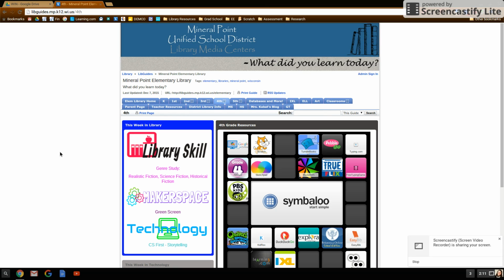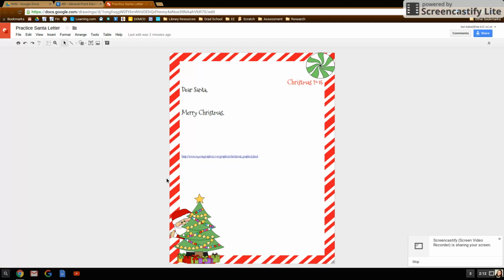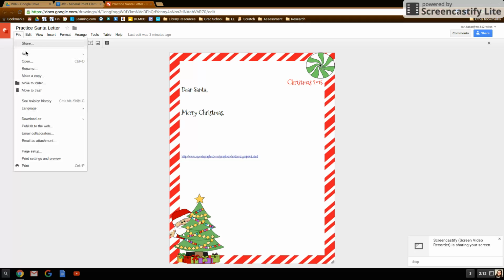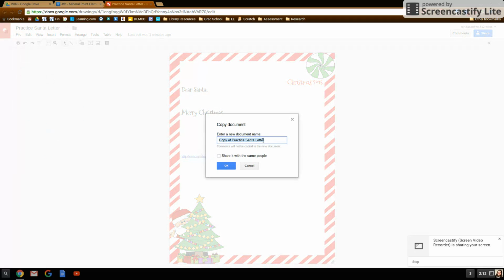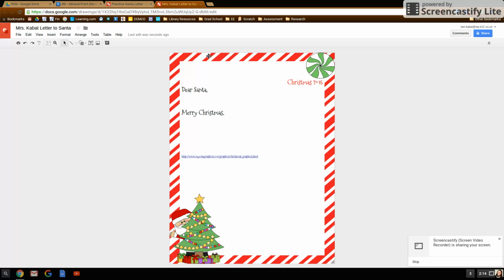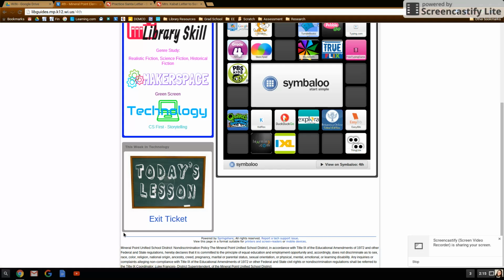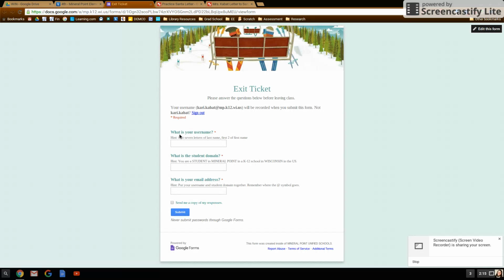Santa Letter Wk 1